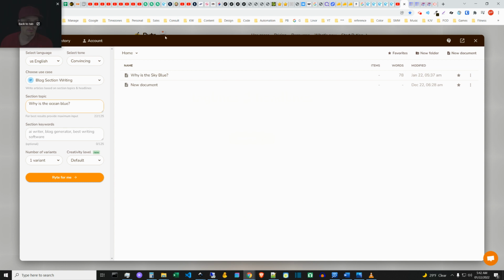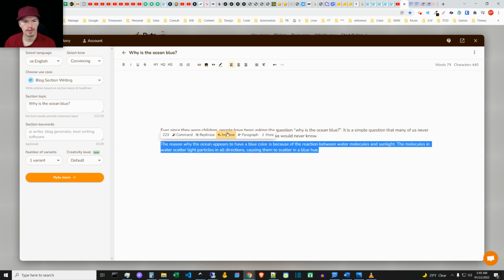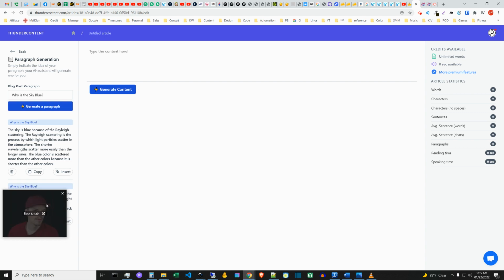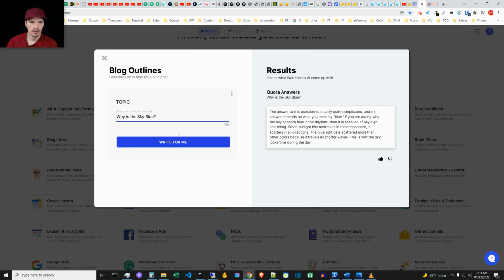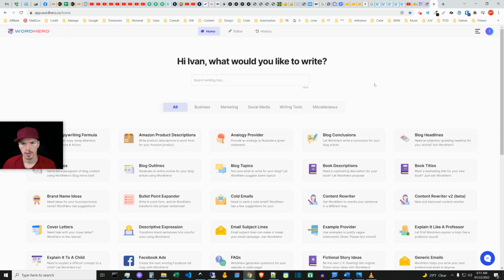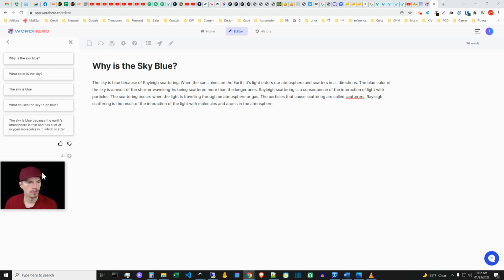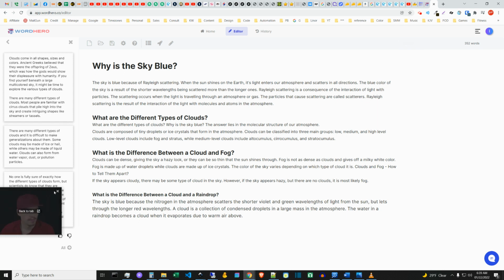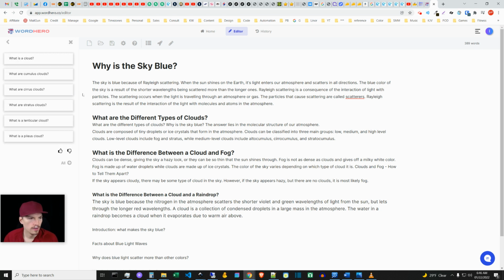Appsumo A.I. Article Writing Tools: Rytr, Thundercontent, and WordHero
WordHero seemed to be the Best Overall Deal, but Thundercontent also has a powerful collaboration feature.